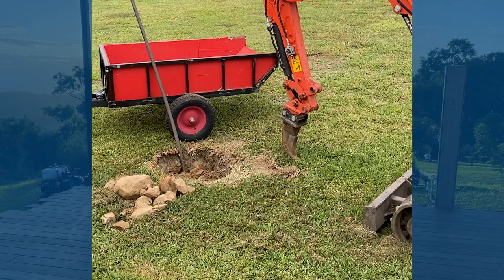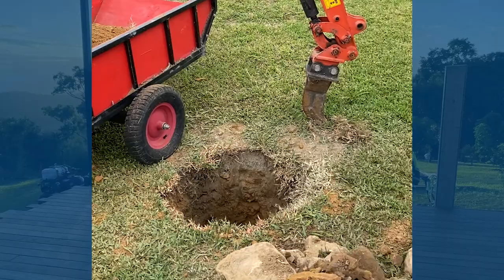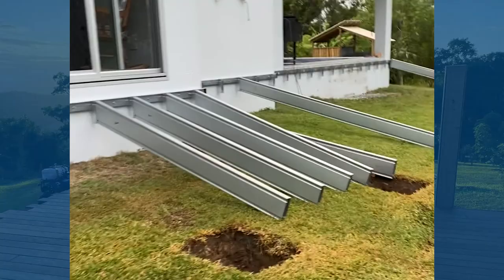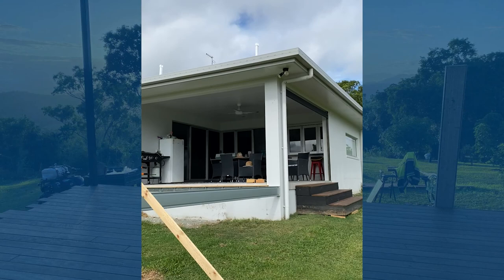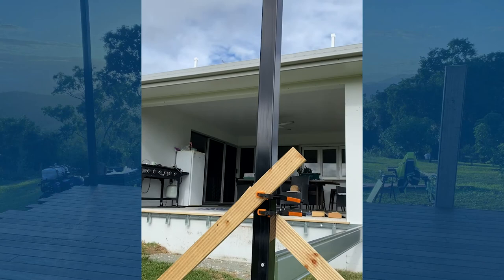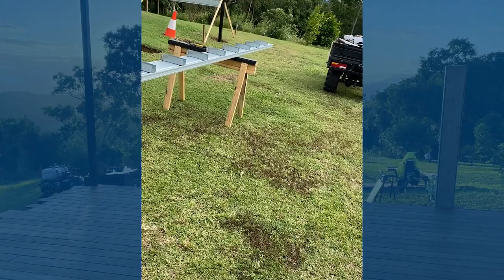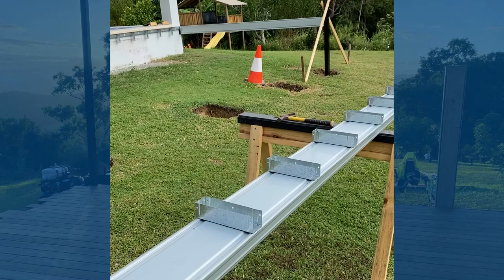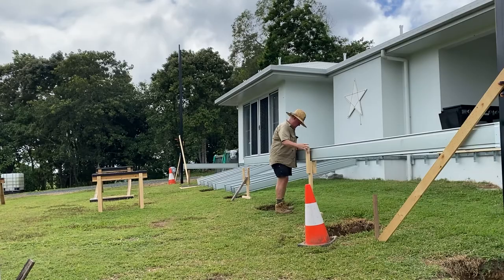Who is Kevin Kane? - Kevin's Journey with Smartkits!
Kevin has done an amazing job building his steel deck frame and insulated flyover roof.